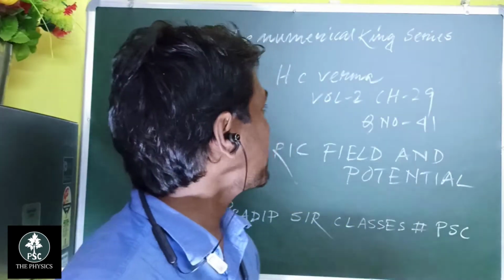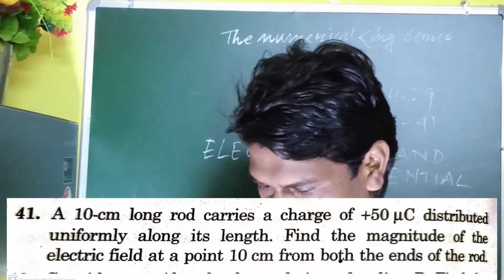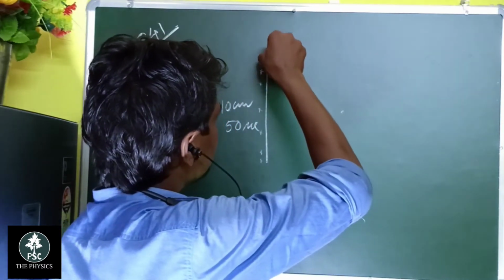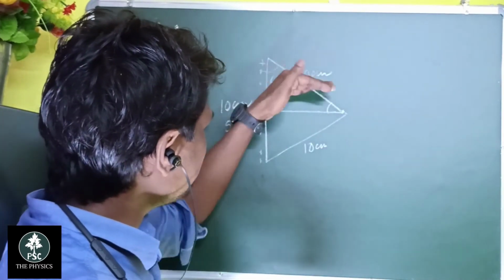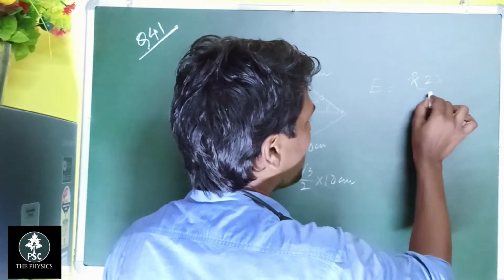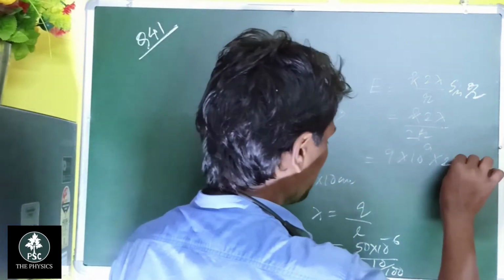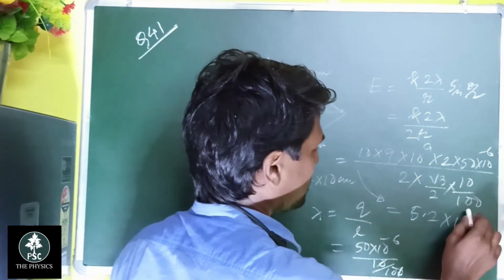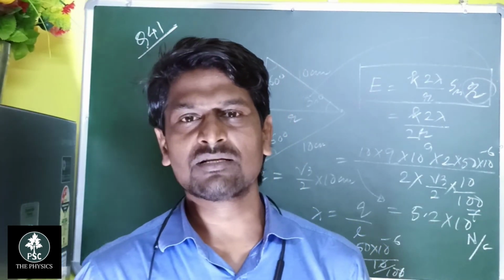ELECTRIC FIELD AND POTENTIAL/HC VERMA SOLUTION/CH-29/QNO-41/THE NUMERICAL KING SERIES-23